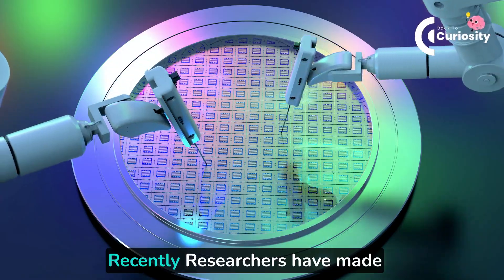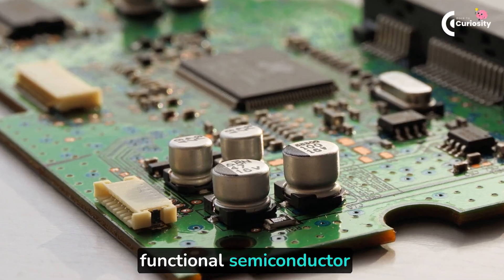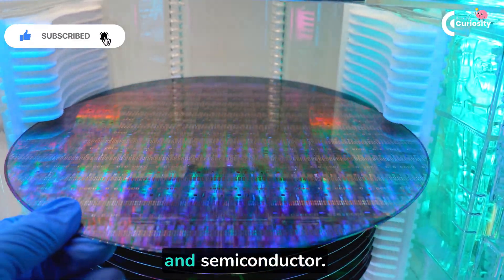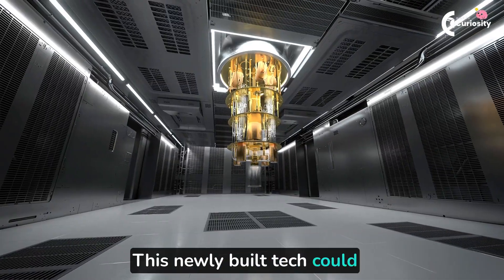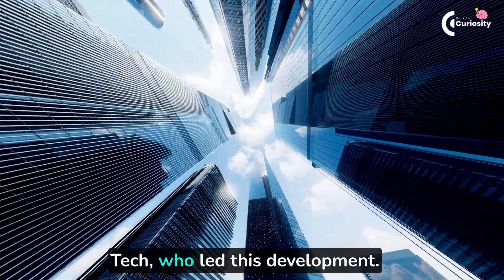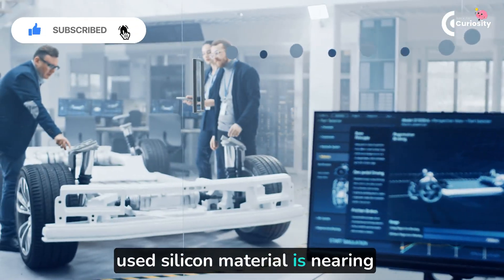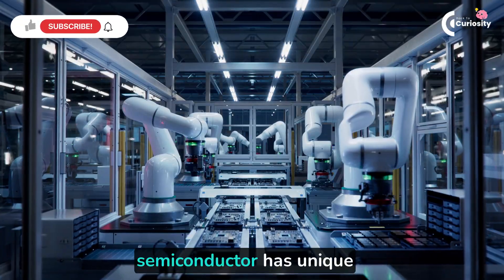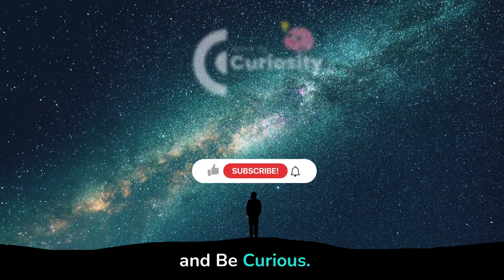Scientists develop World’s First Graphene Semiconductor | Quantum Computing | Breakthrough | Georgia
3cXWQae2: XQXVATJ6RHYTNMQZ
3cXWQae2: W2JX2AGDGQHA21PN
3cXWQae2: FXH1EP6V3EXFUBCR
3cXWQae2: 5AWBODZT6M5OLFXS
3cXWQae2: W2UKRWRY8D979NYW
3cXWQae2: YYCB97TMTFEGIGJX
3cXWQae2: YLKPAXRGNQDCZ4SV